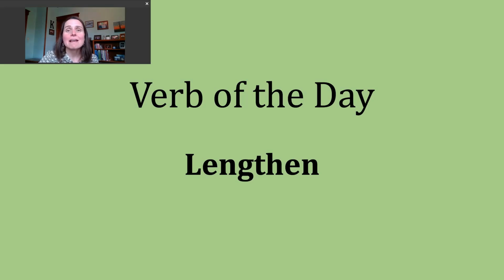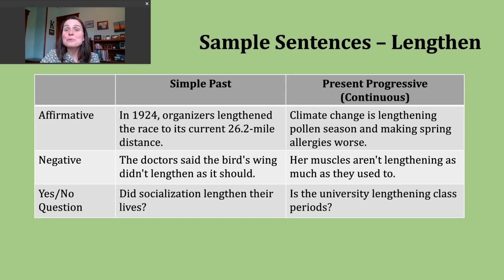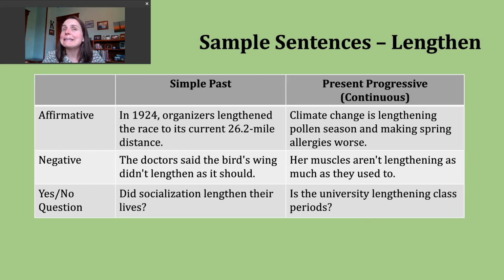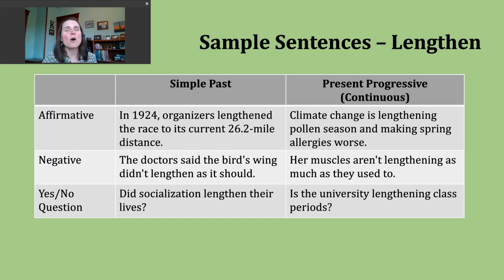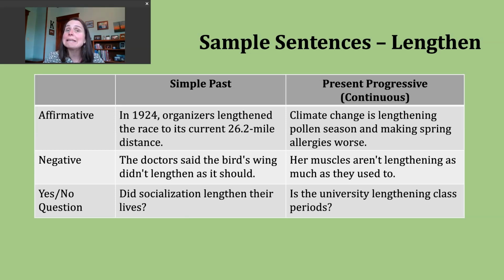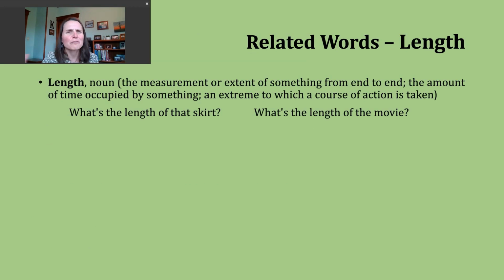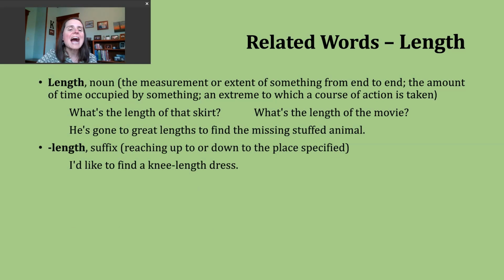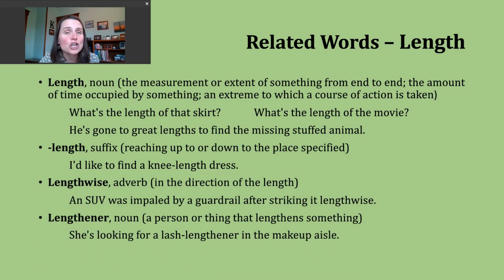Verb of the Day - Lengthen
This video discusses (1) some of the meanings for the word LENGTHEN; (2) phrasal verbs using LENGTHEN; (3) how to form affirmative statements, negative statements, and yes/no questions in the simple past and present progressive (continuous); and (4) related words.